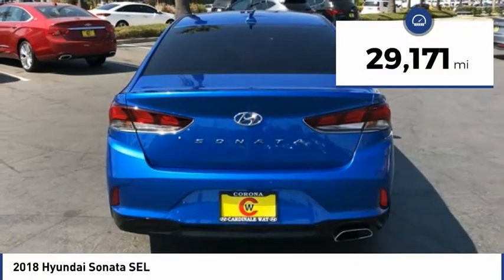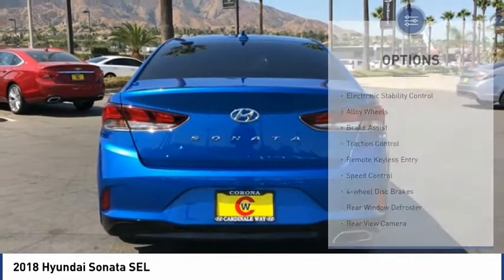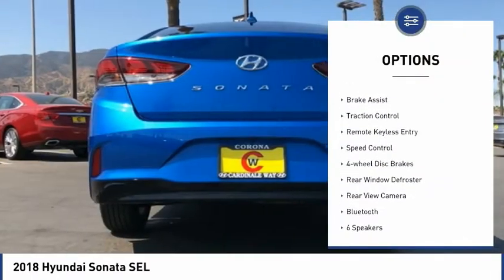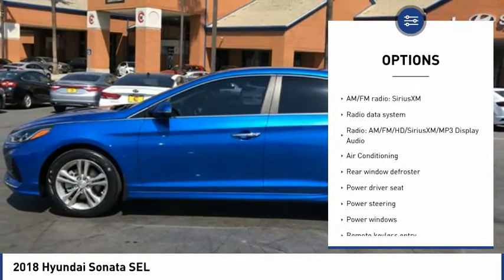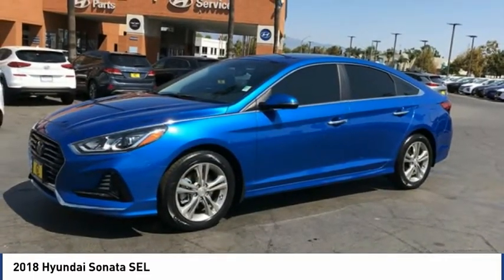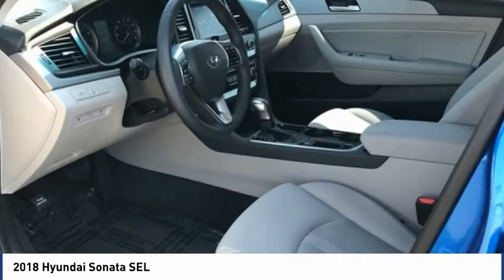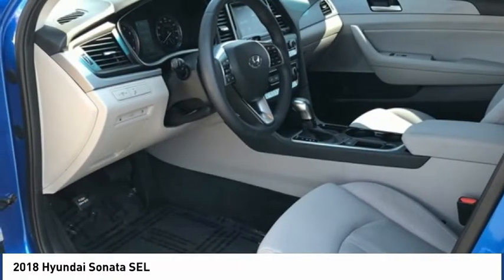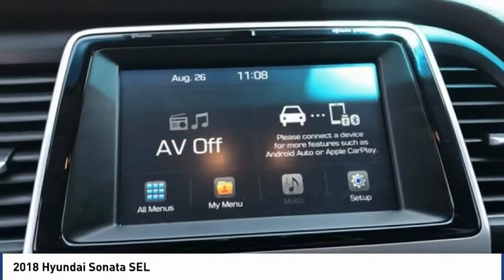2018 Hyundai Sonata SEL FOR SALE in Corona, CA H9873TA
CardinaleWay Hyundai
2525 Wardlow Rd

CARFAX One-Owner. Clean CARFAX. Certified. Blue 2018 Hyundai Sonata SEL   CERTIFIED   FWD 6-Speed Automatic with Shiftronic 2.4L 4-Cylinder DGI DOHC ONE OWNER, CERTIFIED, BLUETOOTH, REAR VIEW CAMERA, MP3 CAPABLE, SUNROOF/MOONROOF, KEYLESS ENTRY, CLEAN CARFAX, LOCAL TRADE, ANDROID/APPLE CAR PLAY, PUSH BUTTON START, REMAINING BALANCE OF FACTORY WARRANTY, Sonata SEL   CERTIFIED  .  Recent Arrival! 25/35 City/Highway MPG  Hyundai Certified Pre-Owned Details:      173  Point Inspection     Powertrain Limited Warranty: 120 Month/100,000 Mile (whichever comes first) from original in-service date     Includes 10-year/Unlimited mileage Roadside Assistance with Rental Car and Trip Interruption Reimbursement; Please see dealers for specific vehicle eligibility requirements. 10-Year/100,000 Mile Hybrid/EV Battery Warranty     Warranty Deductible:  50     Vehicle History     Limited Warranty: 60 Month/60,000 Mile (whichever comes first) from original in-service date     Roadside Assistance  Awards:     2018 KBB.com 10 Best Sedans Under  25,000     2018 KBB.com 5-Year Cost to Own Awards     2018 KBB.com Best Family Sedans     2018 KBB.com 10 Most Awarded Brands Experience the Cardinale Way difference. We develop outstanding relationships where everybody wins. All prices are plus dealer installed Protection Package for  995.00. Proudly serving Inland Empire, Corona, Riverside, Ontario, San Bernardino, Orange County, Yorba Linda, Chino Hills 92882.  Vehicle price and availability are subject to change without notice.